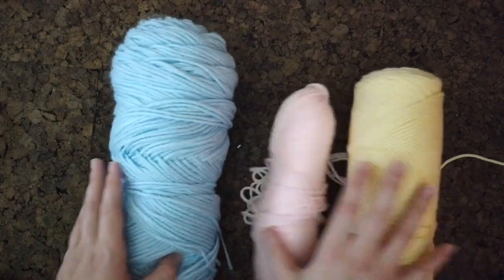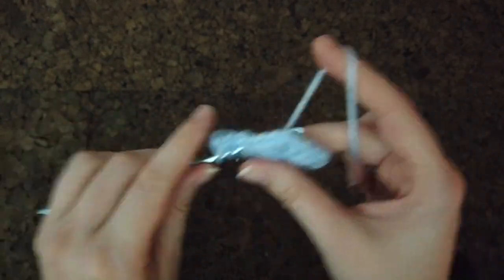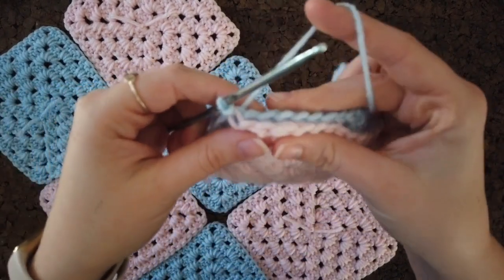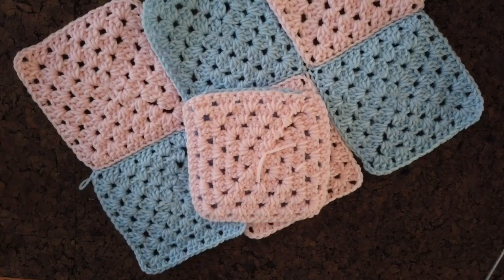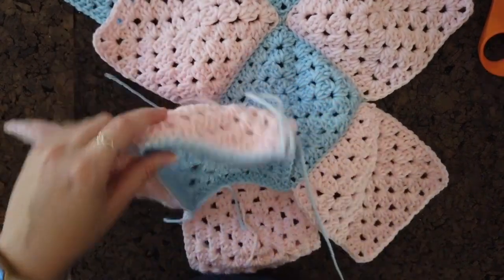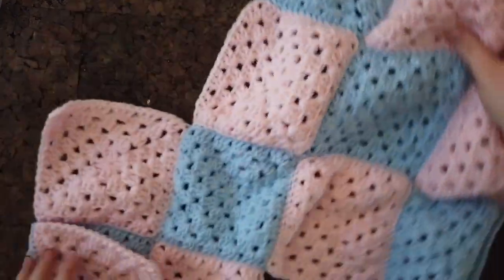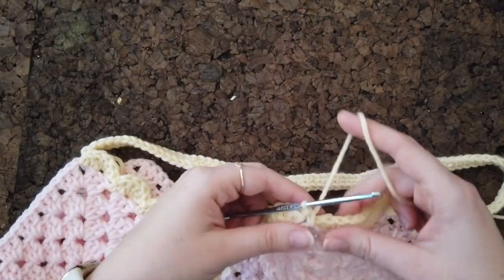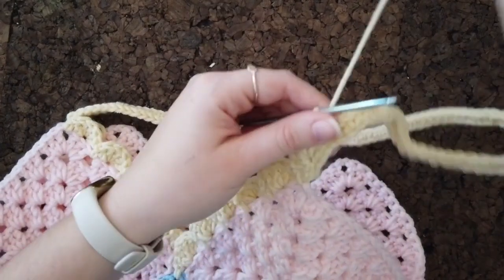Making a CROCHET TOTE BAG inspired by HOWL’s MOVING CASTLE! | Crochet Tutorial | Left Handed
I made a tutorial! This cute, kawaii, Howl’s Moving Castle inspired tote bag was so fun to make! (And not that difficult either!) Follow along or just watch for fun! Let me know what you think!
Let me know what you want to see me do next!

CHAPTERS
0:00 - Getting Started
1:34 - Making a Granny Square
6:17 - Tote Bag Layout
8:22 - Attaching the Granny Squares
10:56 - Attaching Multiple Squares with one Slip Stitch
12:58 - Starting on the Second Row
15:33 - Attaching the Bottom Part of the Bag
20:12 - Finishing attaching the Squares
22:06 - Starting to make the Strap
24:28 - Attaching the Strap and Making a Scallop Stitch (Inside)
31:38 - Adding Scallop Stitches to the Outside of the Bag and Strap
35:54 - Adding the Finishing Touches/Finishing Off
37:07 - Beauty Shots

Miika's Journey by Lama House    @Lama House - Miik...

Thanks also to Hayao Miyazaki and Studio Ghibli's Howl's Moving Castle
Thumbnail image from Studio Ghibli's Howl's Moving Castle